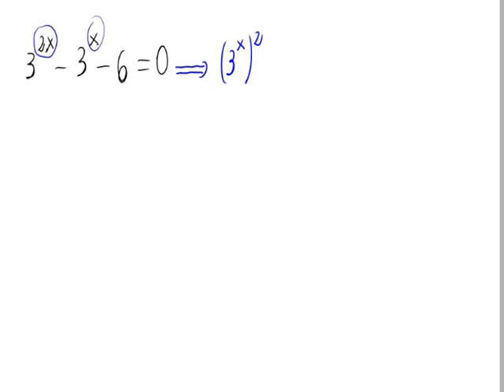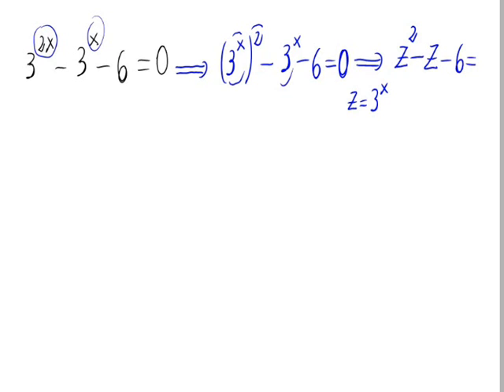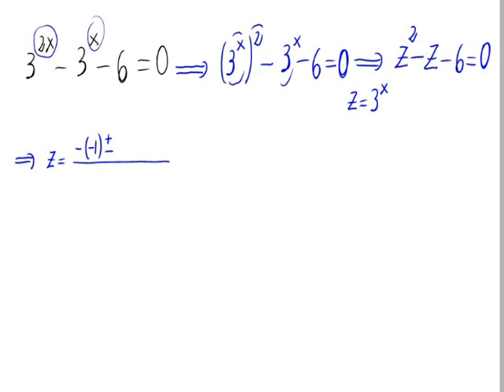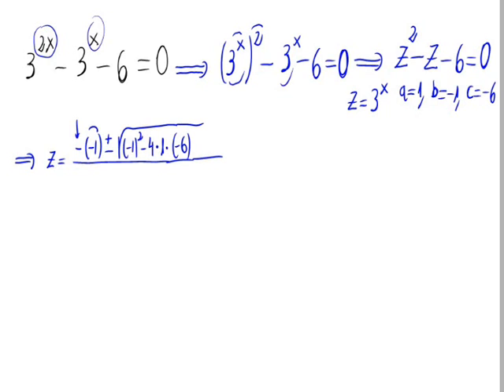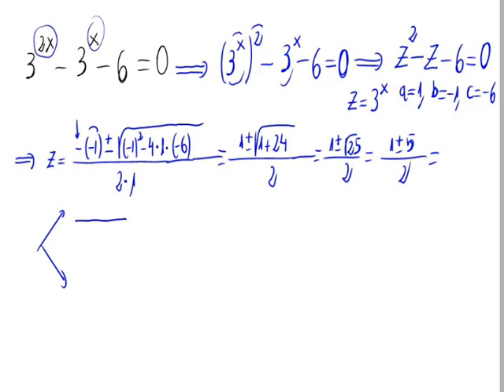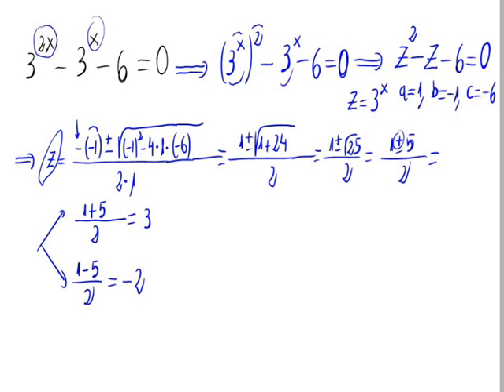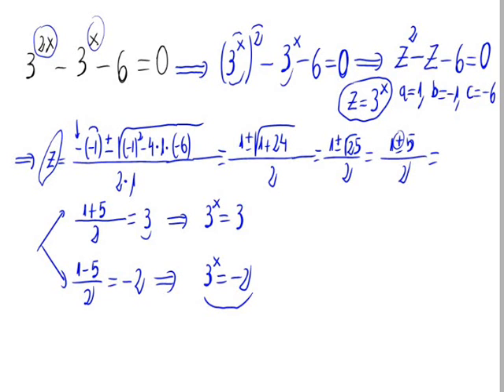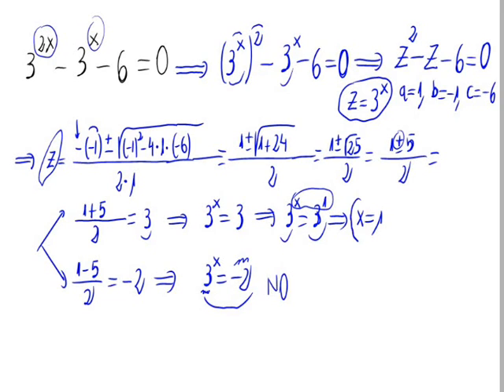Exponential equation (Sum of powers)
In this video we solve an exponential equation with sums of powers.